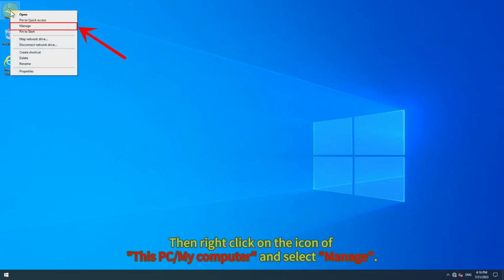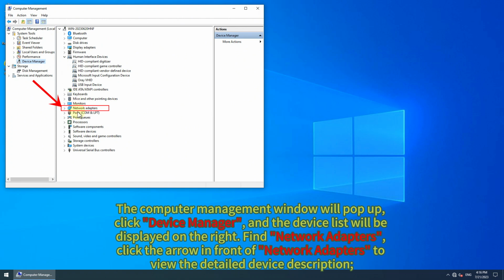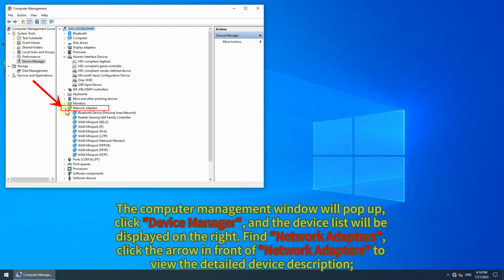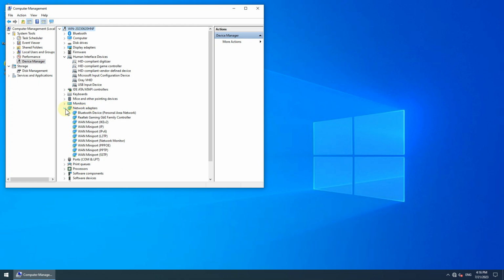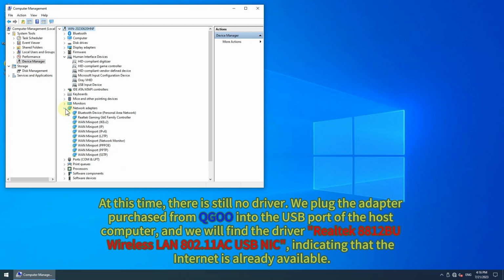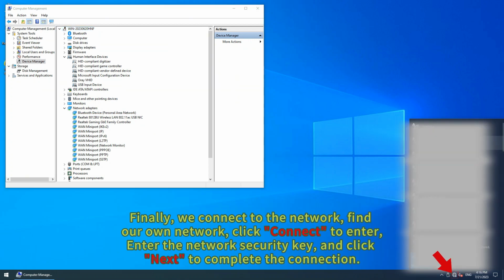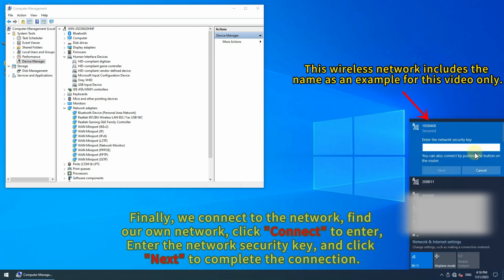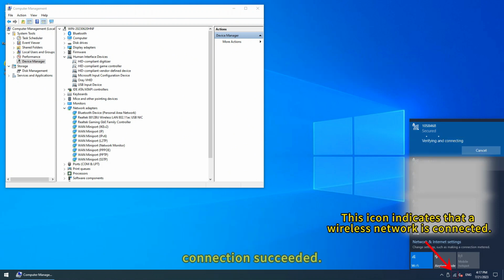QGOO-Wifi adapter plug and play installation video For Windows 10 / 11: